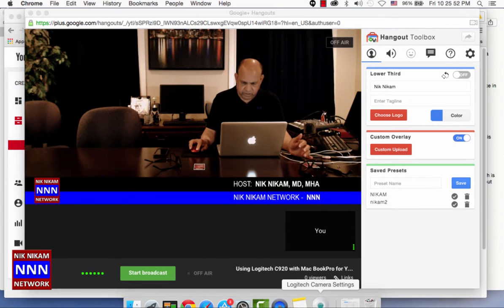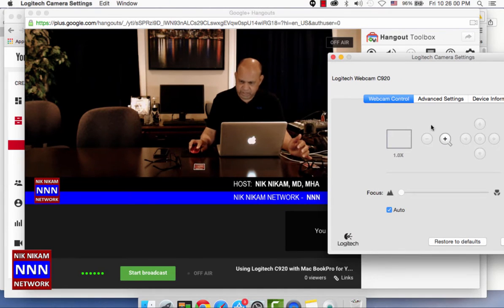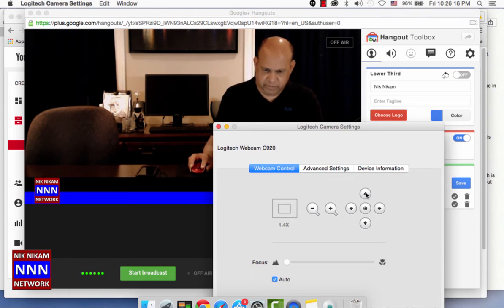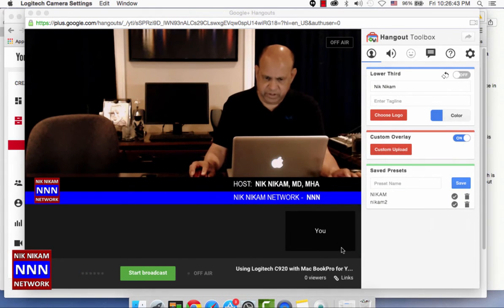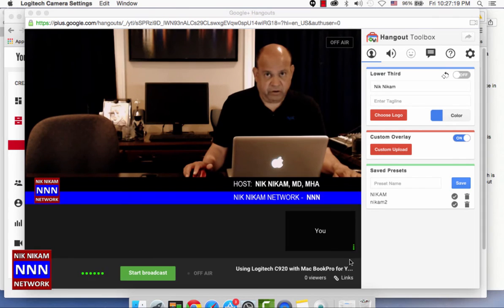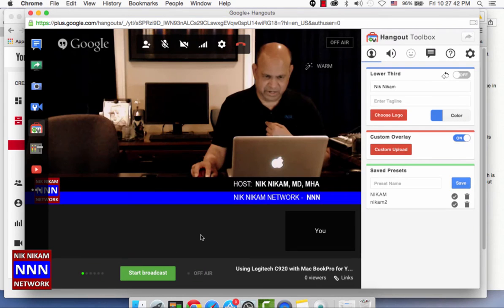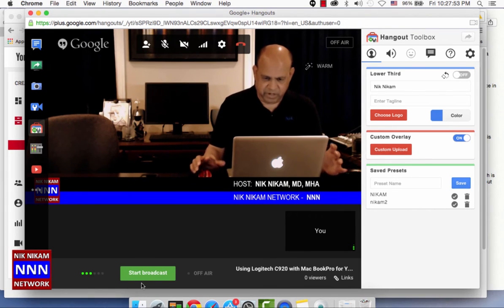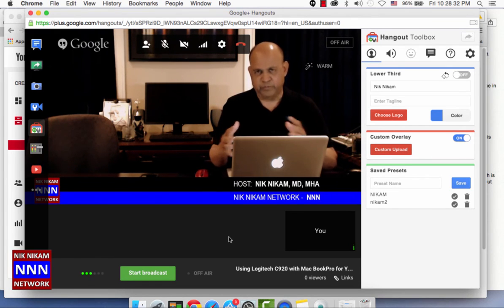Using Logitech C920 with MacBookpro for live video streaming to YouTube